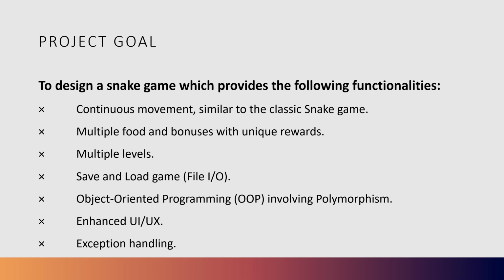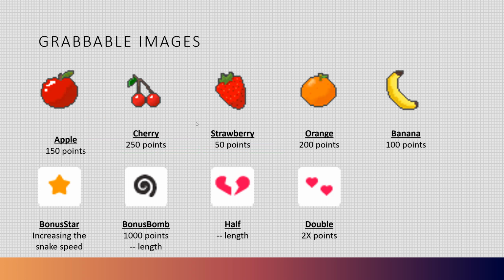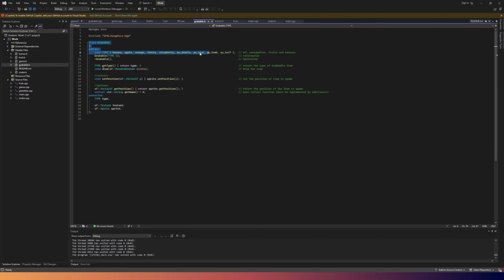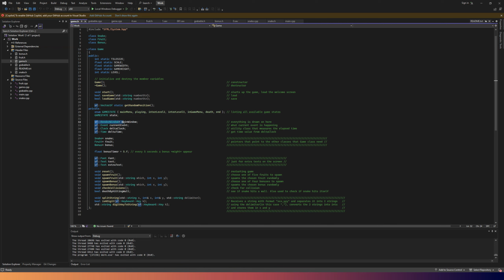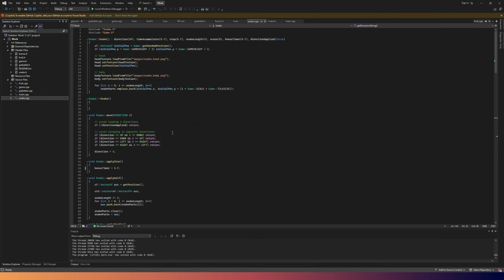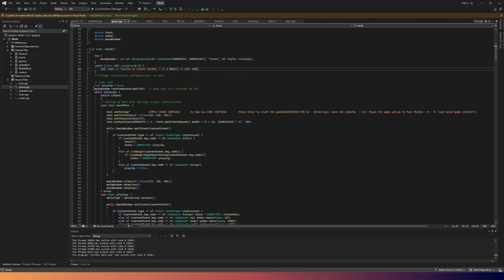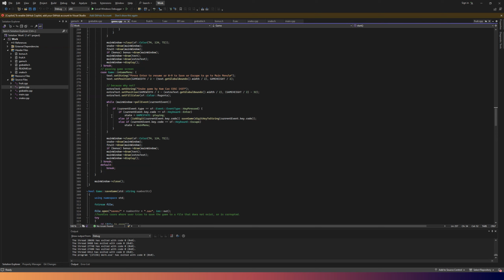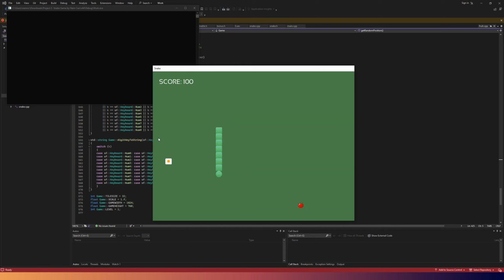Final Project: Snake Game by Nam Cao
Spring 2024
COSC 1437

If you want to compile this game on Visual Code 2022, READ README for guidance!